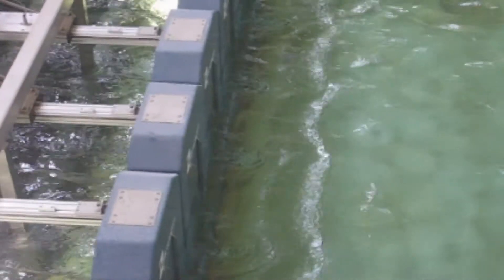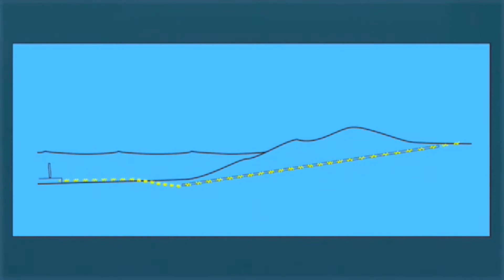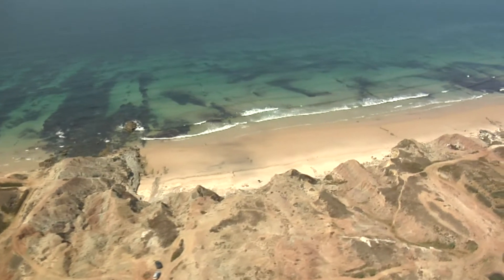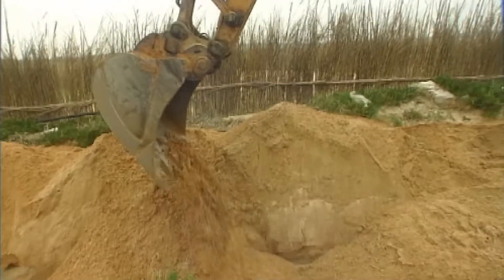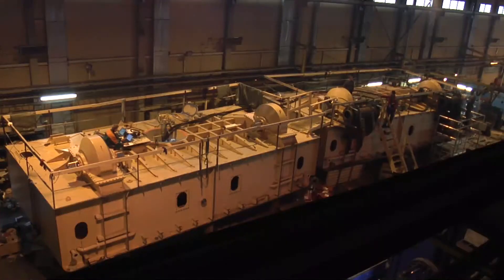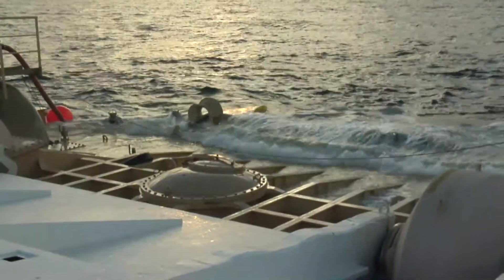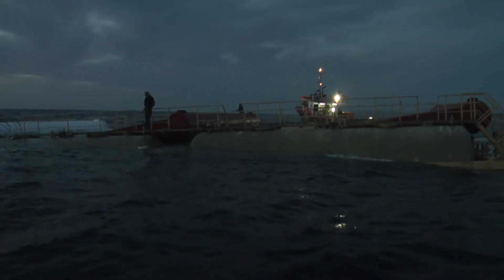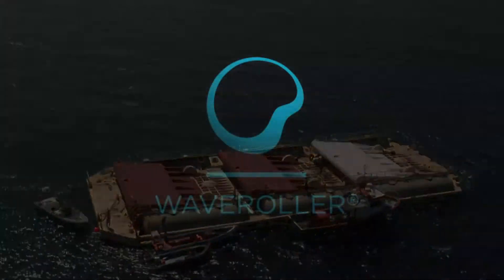The WaveRoller SURGE-project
A chronological review of the SURGE-project, in which a grid connected demonstration wave power plant was constructed and deployed in Peniche, Portugal. The EU-financed 3-year project ended in 2012.